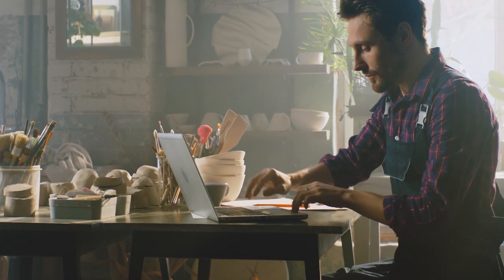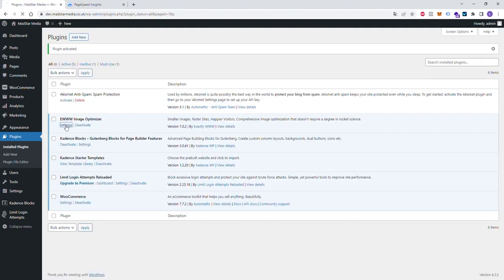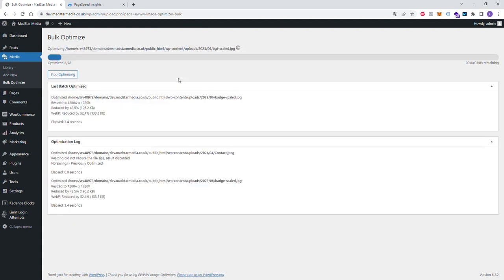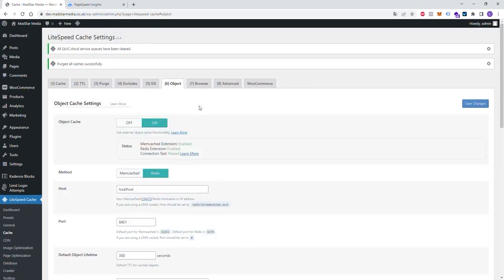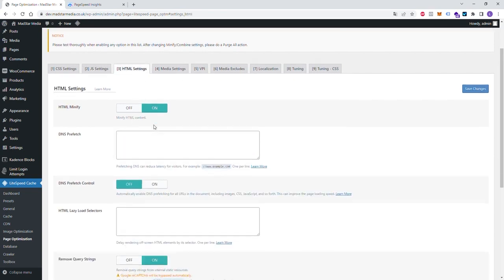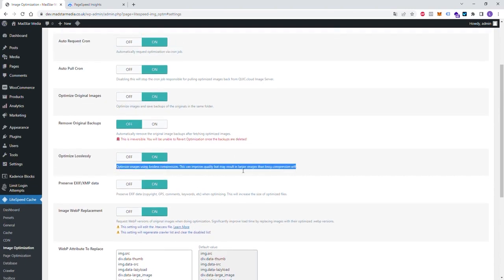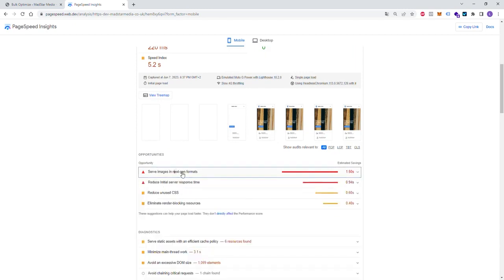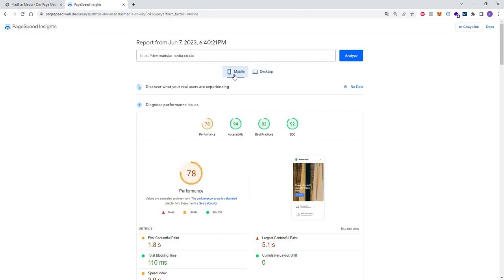How to optimize your Wordpress website with the right Widgets | Step by step Guide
Check out how to optimize your WordPress website on Google speed, with the right widgets.

If you have any questions, pop them in the comment.